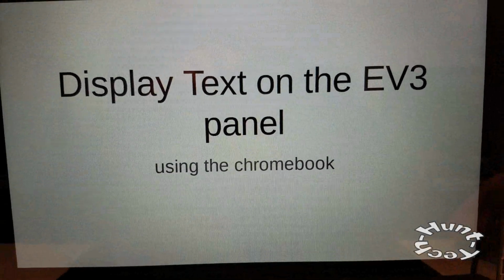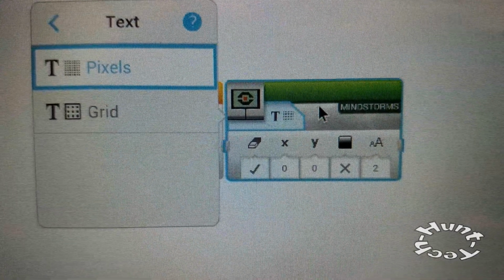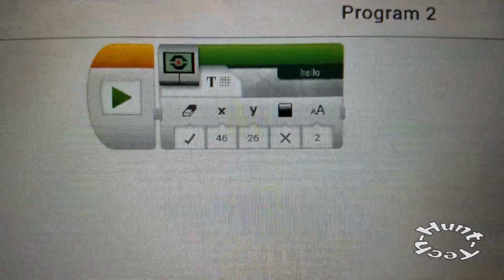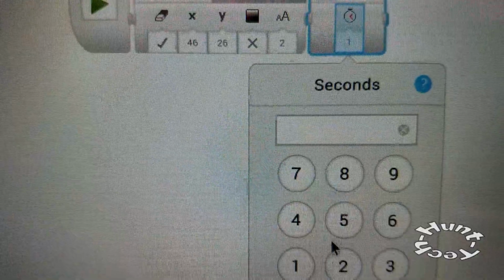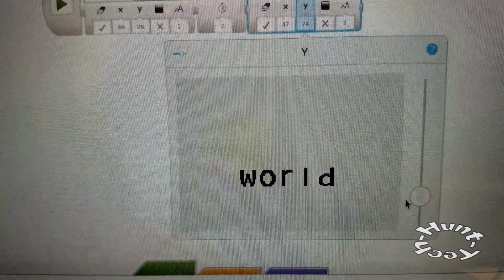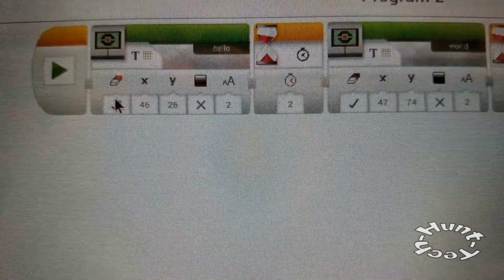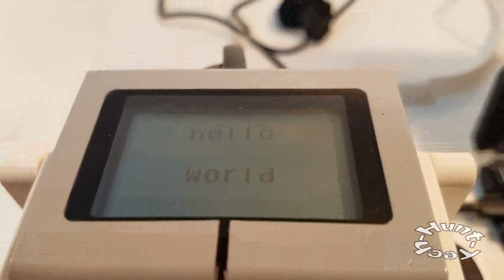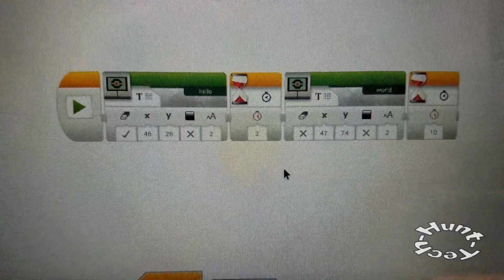LEGO EV3 display text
You'll learn about creating text display on the EV3, changing text location, and the option to not clear the screen when updating the dislay.